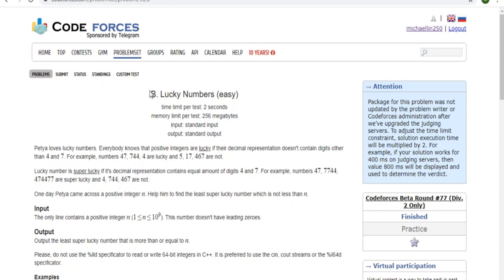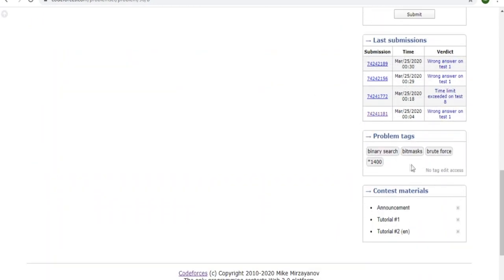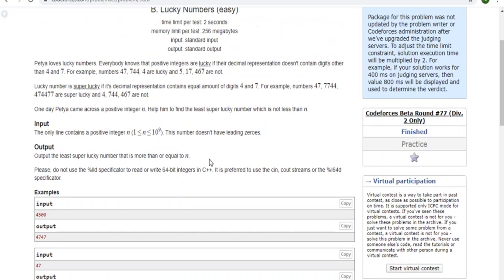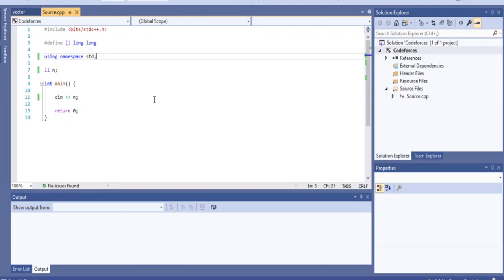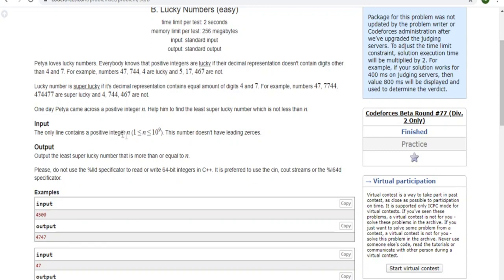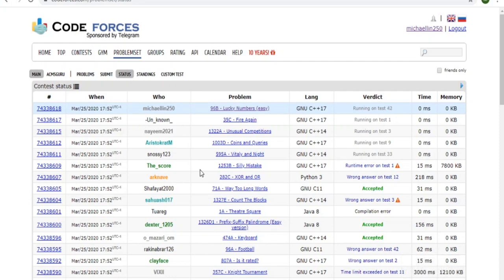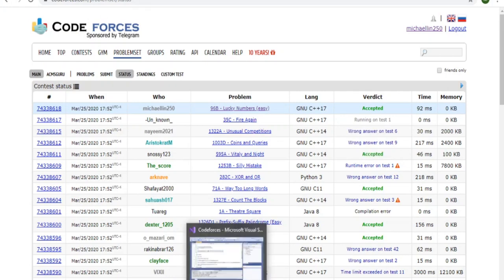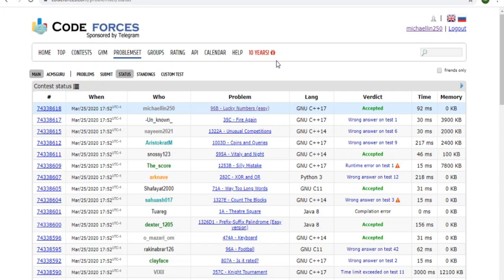Codeforces: Lucky Numbers (Binary Search)